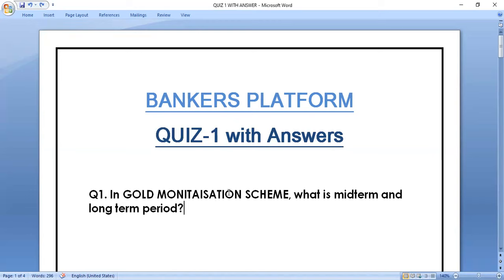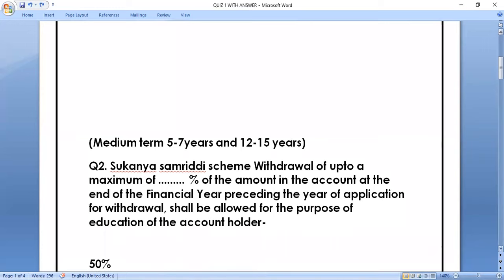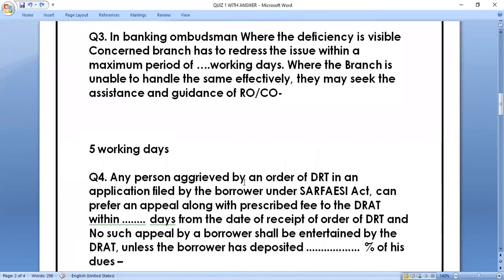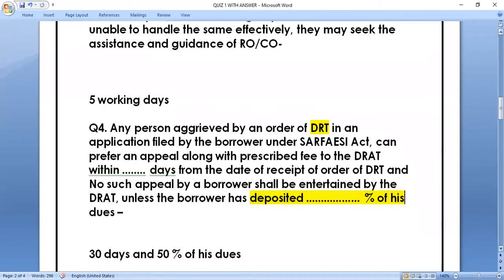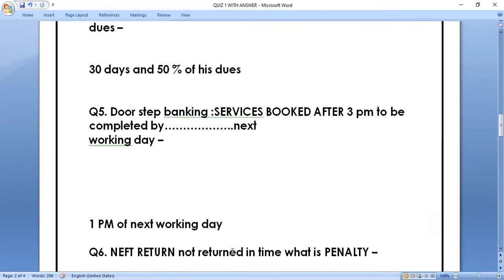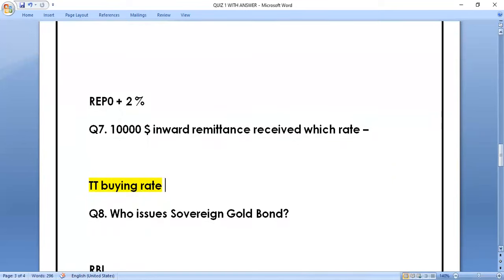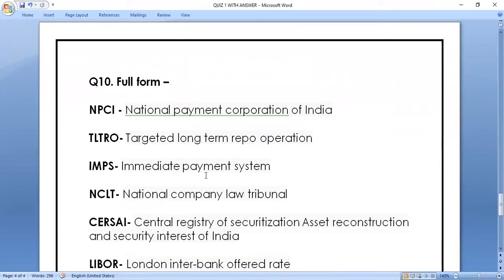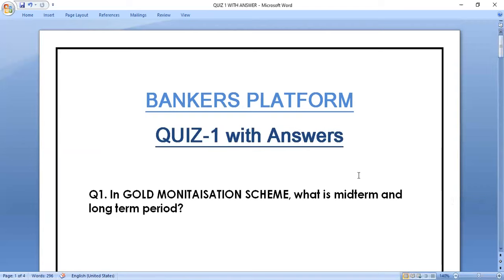QUIZ|BANKPROMOTIONEXAM2022| IOB | SBI | PNB | BOB | CANARABANK | UCO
BANKPROMOTIONEXAM2022| | IOB | SBI | PNB | BOB | CANARABANK | UCO

officersexam
officers,
jaiib lrb
jaiib exam preparation
jaiib
jaiib video lectures
jaiib

jaiib classes
jaiib exam
jaiib
jaiib legal
jaiib classes,
important questions jaiib
jaiib afb
jaiib ppb

jaiib lrb
jaiib exam preparation
jaiib adda247
jaiib video lectures
jaiib
adda247
jaiib classes
jaiib exam
bankersadda
jaiib
jaiib legal
 jaiib classes,
important questions jaiib
jaiib afb
jaiib ppb
👉Bank Promotion Live Mega Class

Anyone who enters this banking industry is entitled to receive several perks and benefits. After you complete your probation period which generally extends to a period of two years, you are eligible for a 'promotion', that will go on until you reach the highest position.